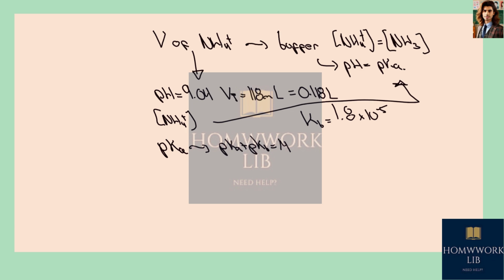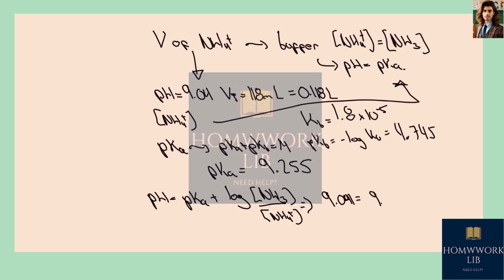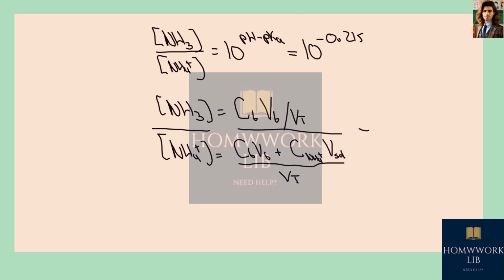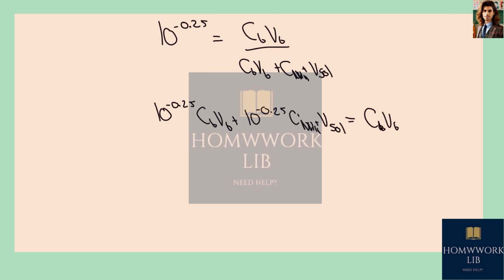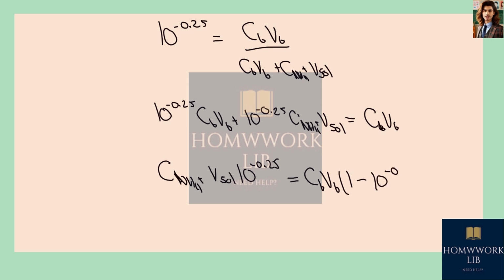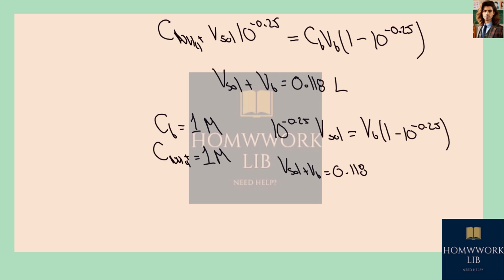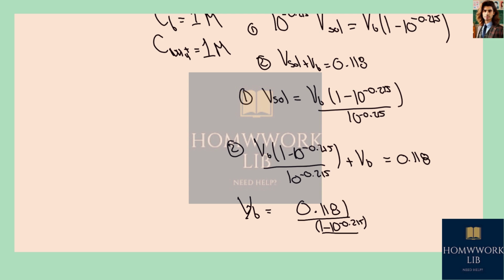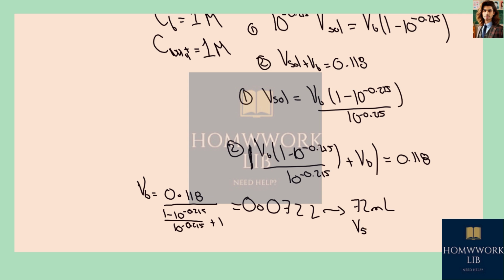[Chemistry] A buffer is created by mixing equal concentrations of NH4+ and NH3. Calculate the vo